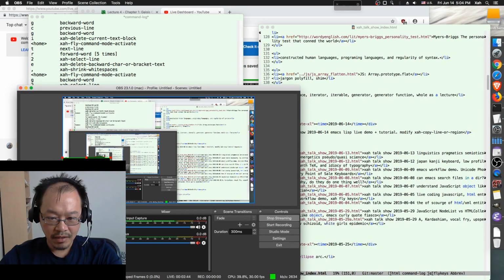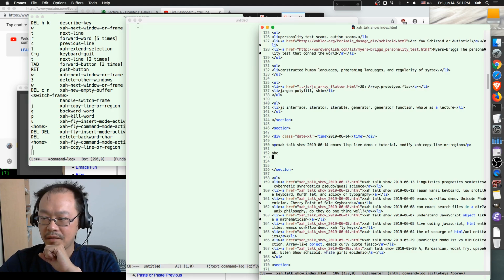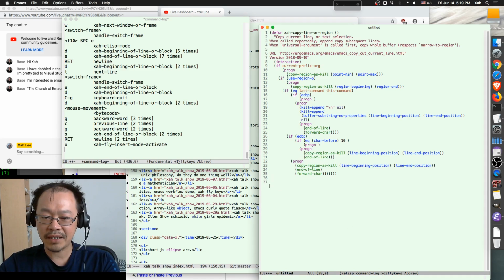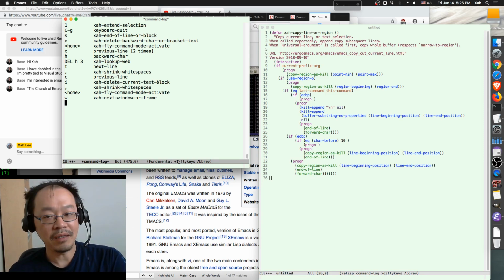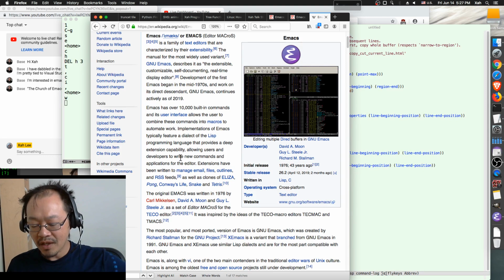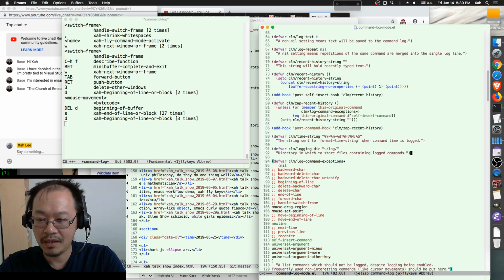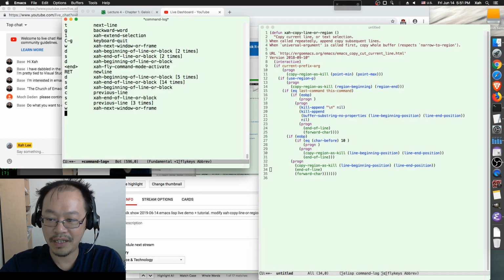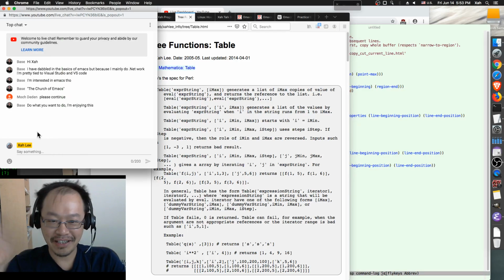xah talk show 2019-06-14 emacs lisp, xah-copy-line-or-region, can Atom/VSCode replace emacs?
the VS Code replacing emacs topic, begin at 14:35